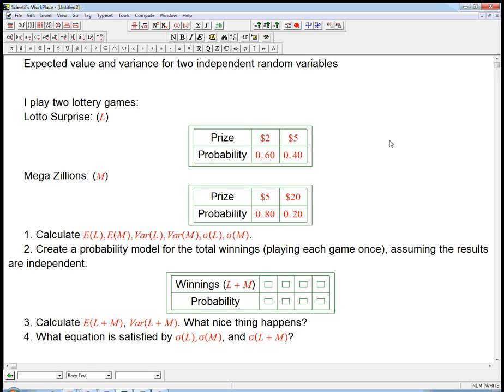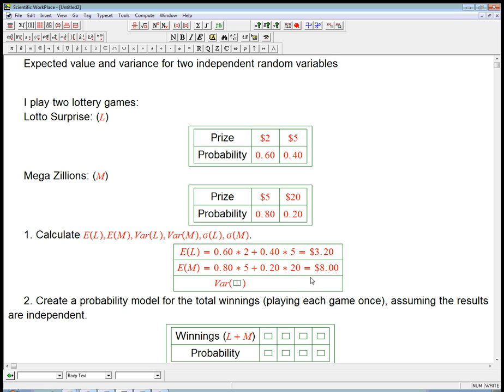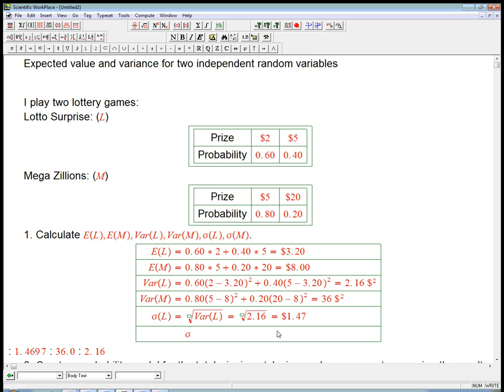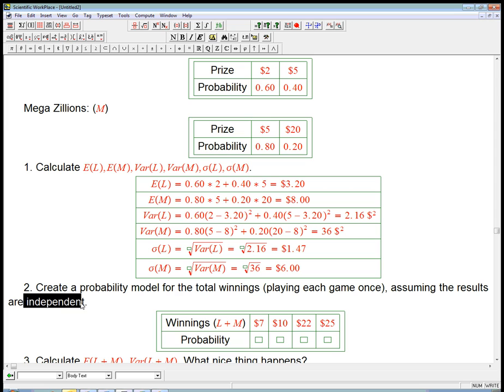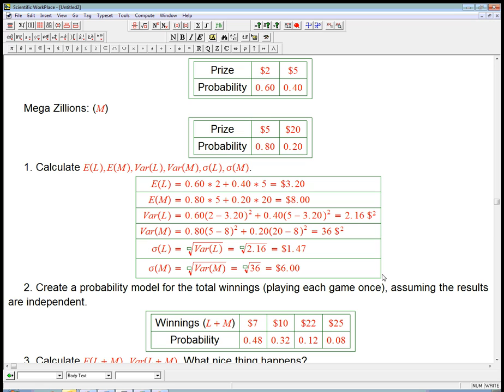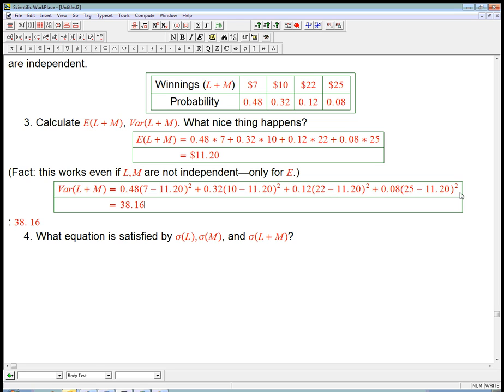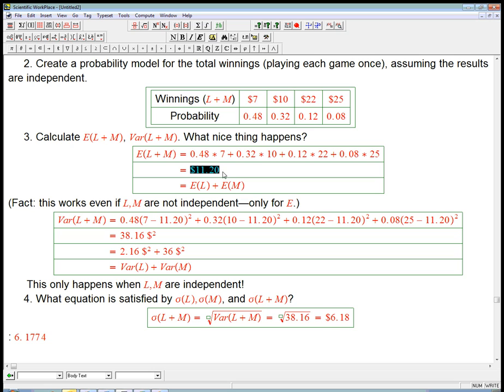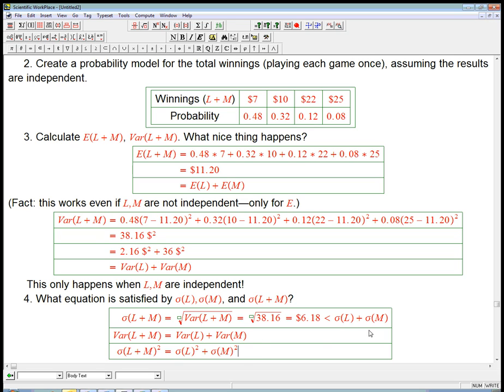Example of expected value and variance of a sum of two independent random variables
This is a simple, explicitly worked-out example of calculating the expected value and the variance of the sum of two independent random variables from scratch. We discover that there is a simple rule about how they combine.